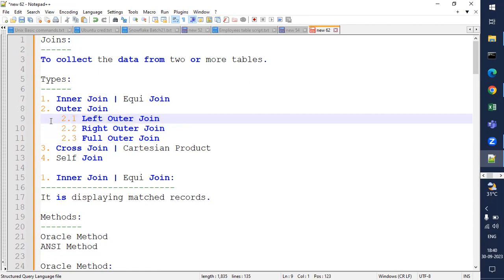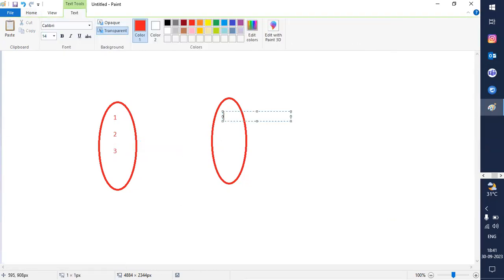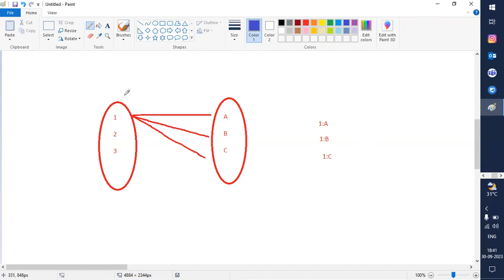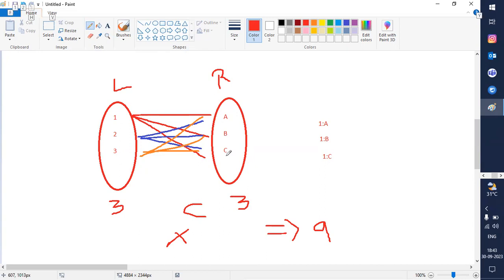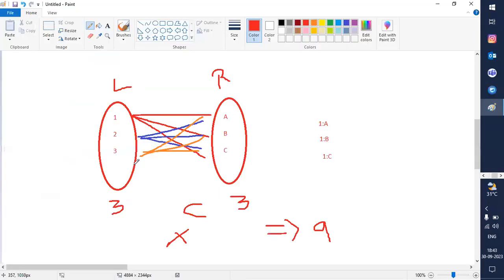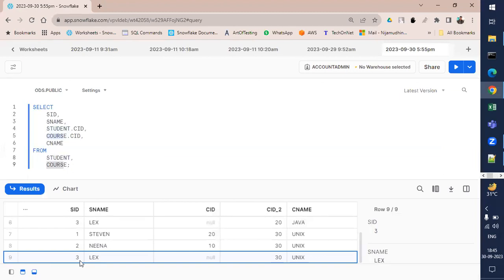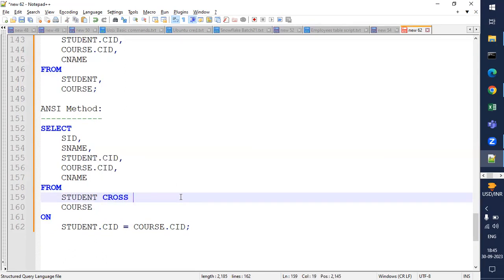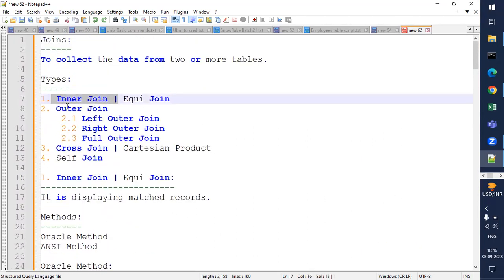SQL Joins: Cross Join Explained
Welcome to our SQL Joins series! In this first video, we'll dive into the fundamental concepts of SQL Joins and take an in-depth look at the Cross Join.

🔍 What You'll Learn:

Understanding the purpose of SQL Joins
The importance of relational databases
Exploring the Cross Join: What it is and why it matters
Real-world examples to illustrate Cross Joins
Practical tips and best practices for using Cross Joins effectively
📚 Don't miss any details – we've got your knowledge cached!

Whether you're a beginner or looking to refresh your SQL skills, this video is a great starting point. Join us on this journey to master SQL Joins and unlock the power of relational databases.